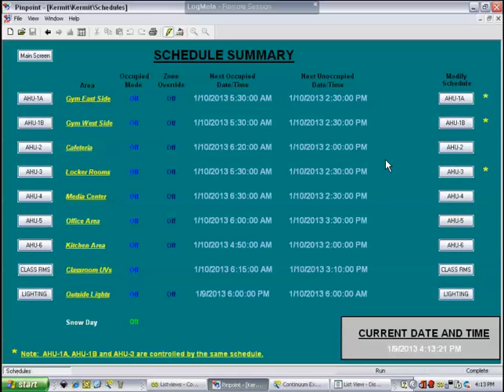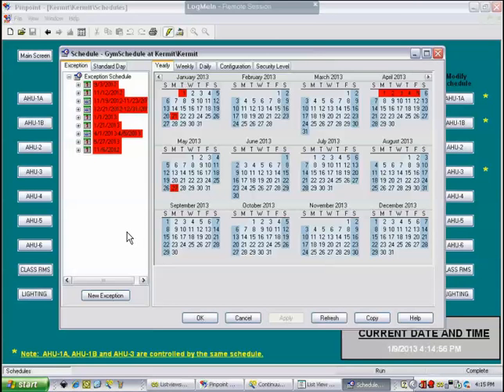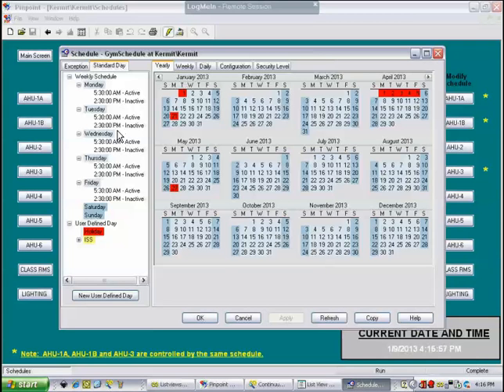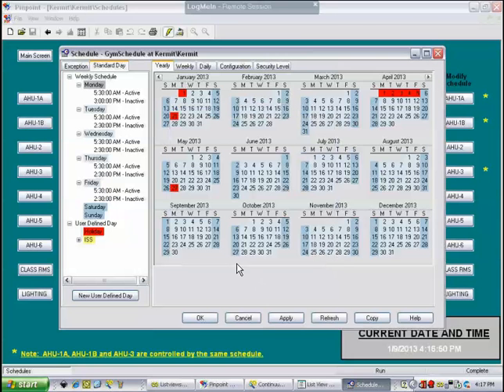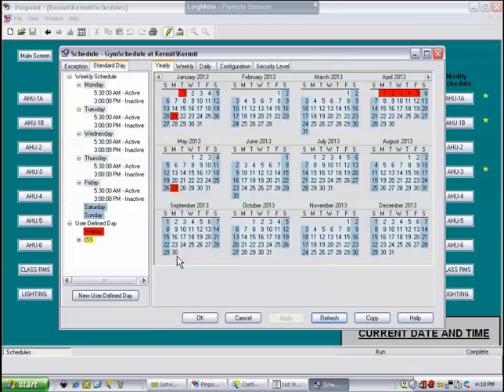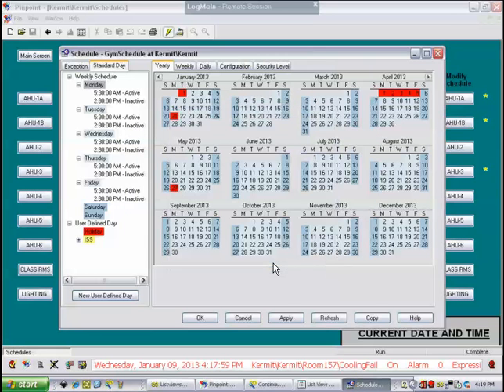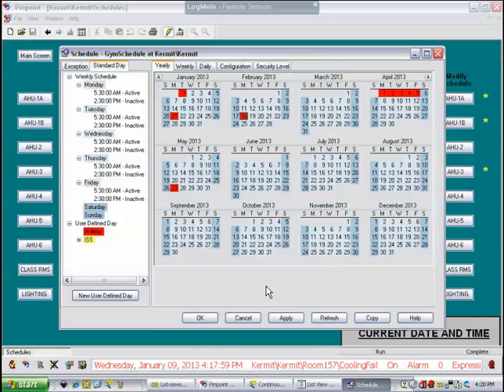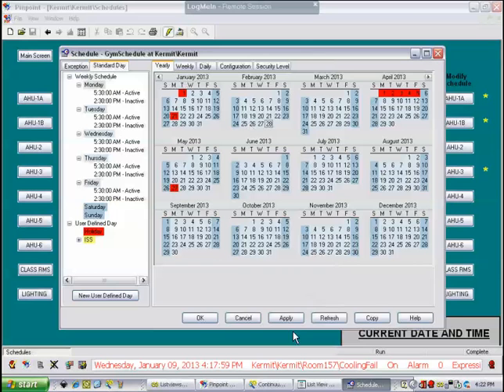Andover Continuum/Cyberstation Video 05 - Scheduling Basics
Video 05 - Details the basics of Scheduling